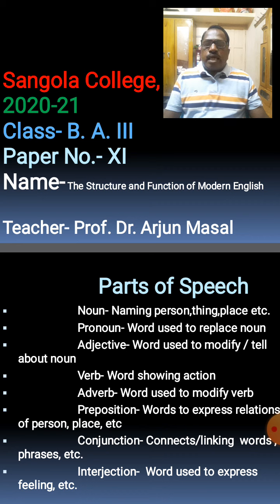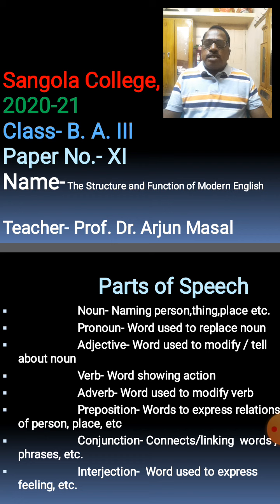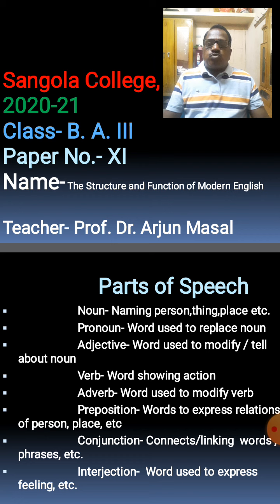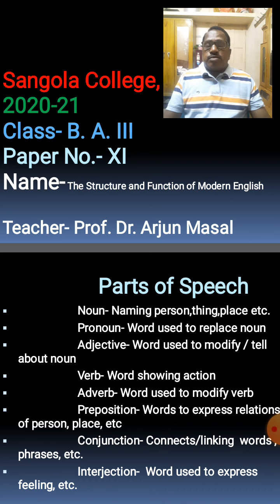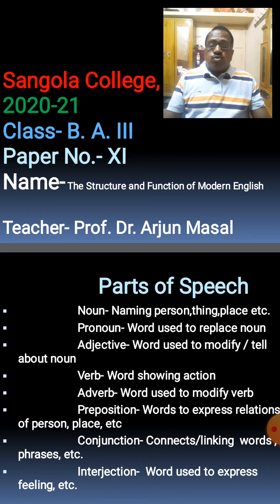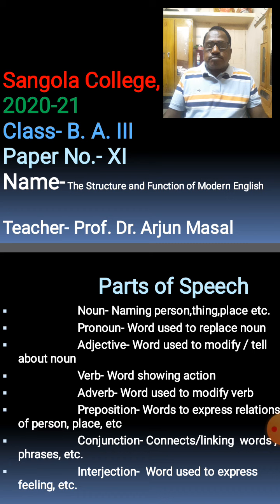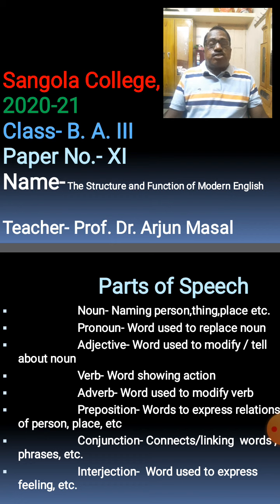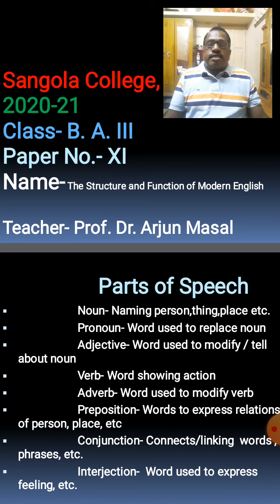|Parts of Speech Part-1| Dr Arjun Masal